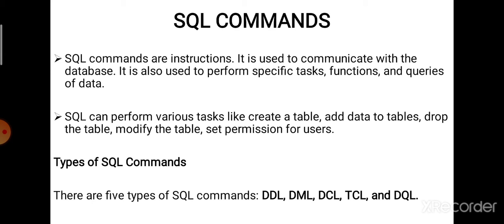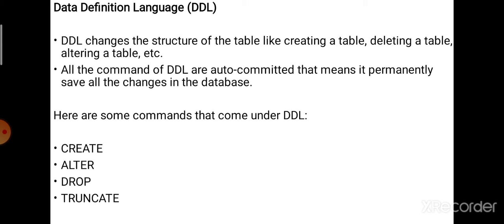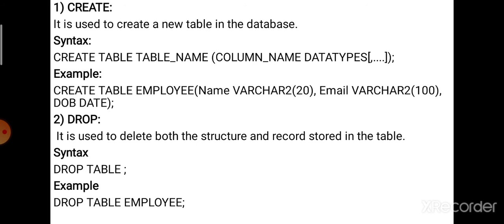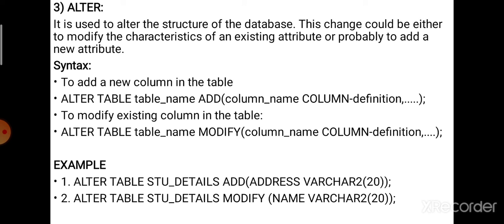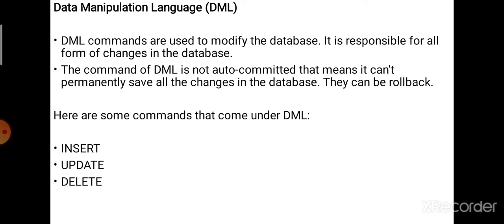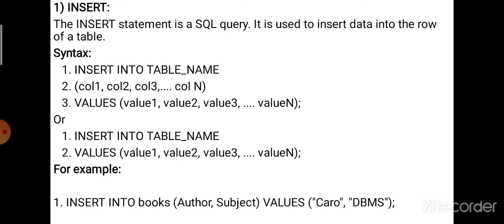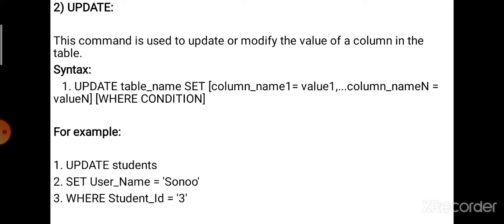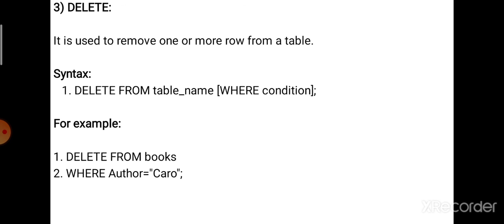SQL Commands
This video explains about the SQL Commands.